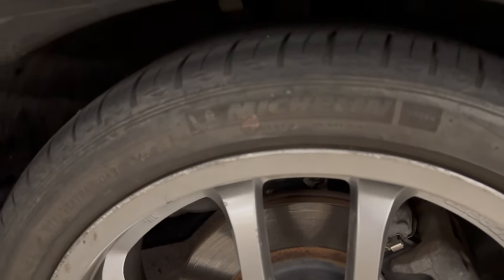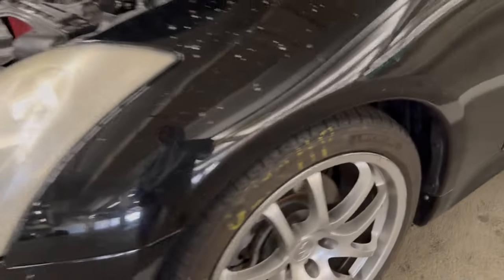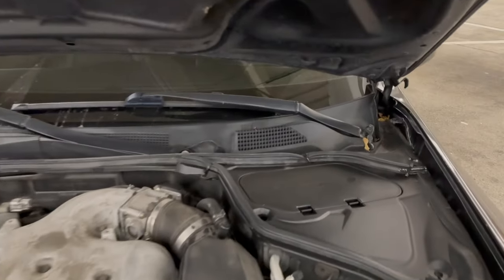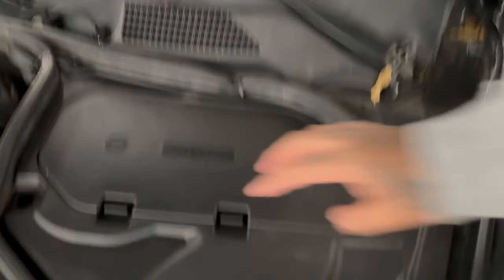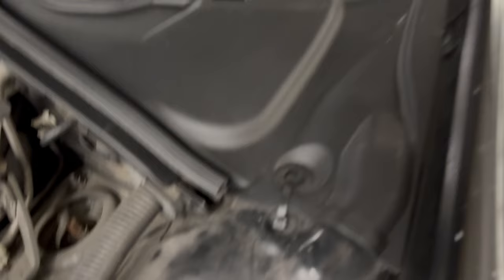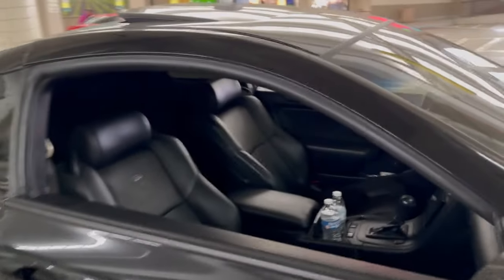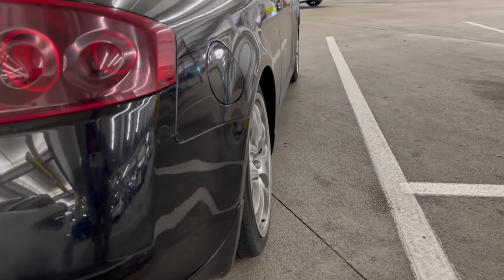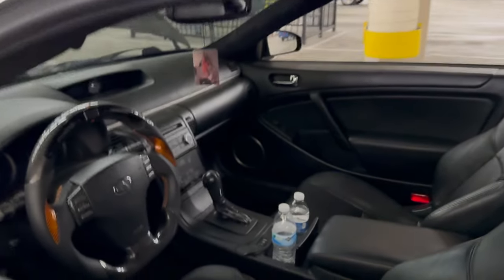NEW PARTS ON THE G35